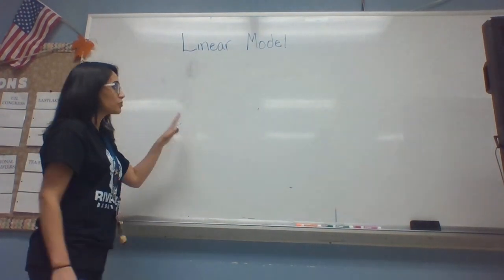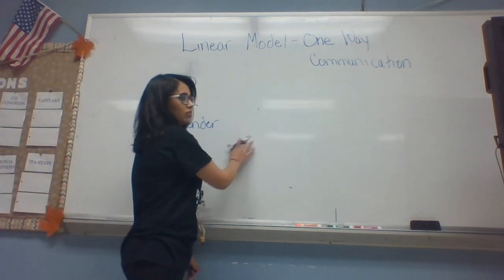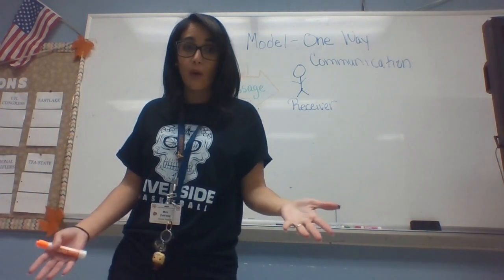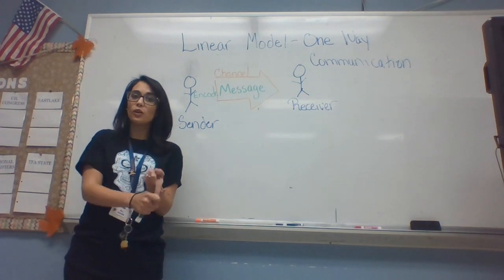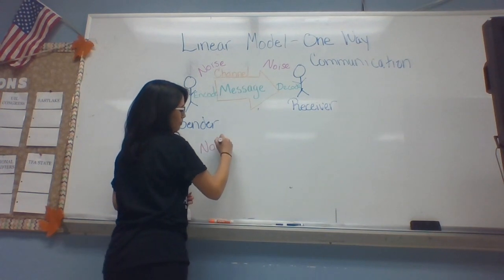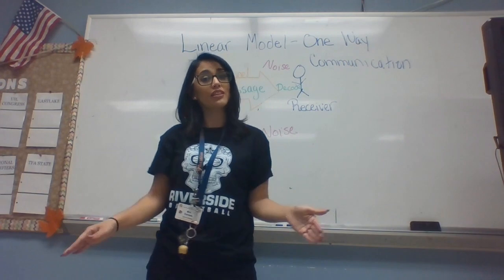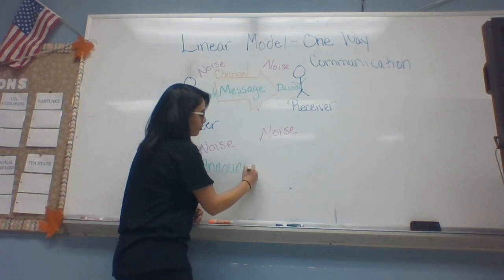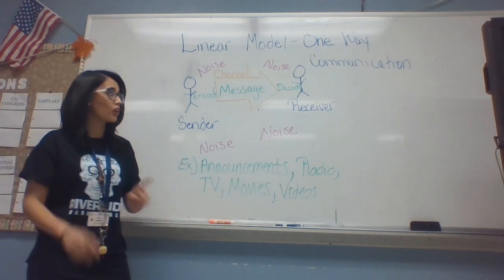LINEAR MODEL 1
Lesson the linear model of communication